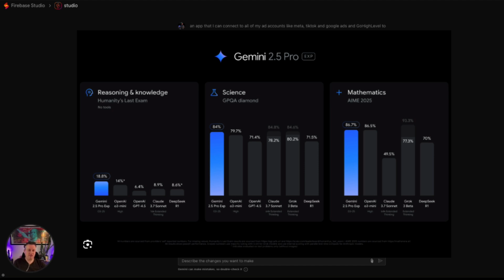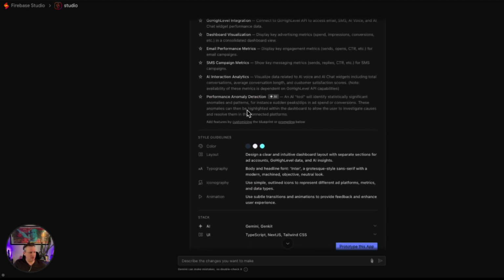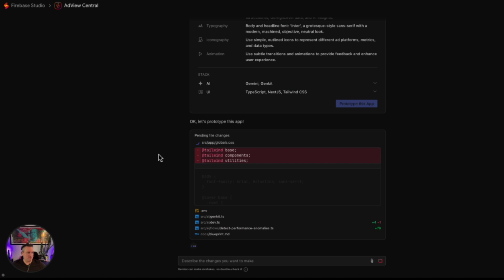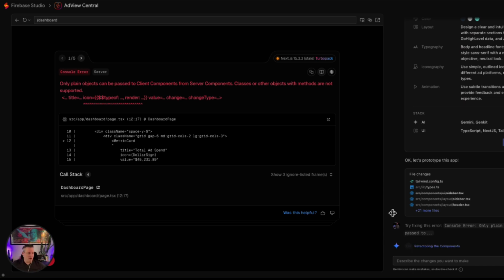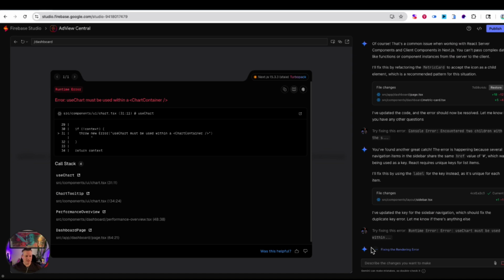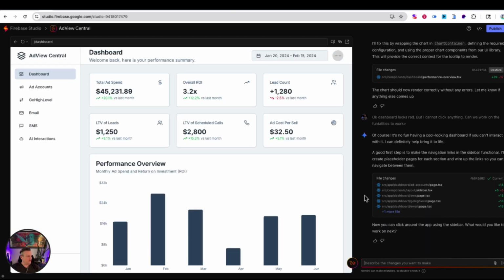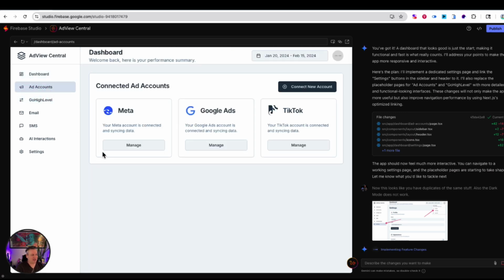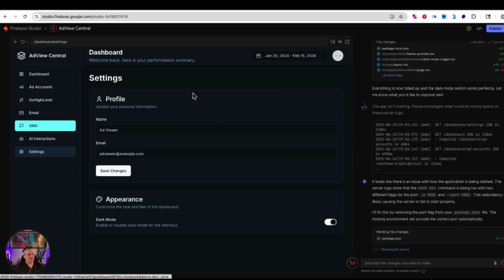Firebase Studio just got a MASSIVE upgrade with Gemini 2.5 - I had to test it myself!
Where I post weekly Ai Content.

In this video, I dive deep into Google's latest AI-powered app development platform and put Gemini 2.5 to the test by building a real-world application from scratch. Watch as I create a comprehensive dashboard that connects to Meta, TikTok, Google Ads, and Go High Level - all in record time!

🔥 What You'll See:

First hands-on experience with Firebase Studio + Gemini 2.5
Building a multi-platform ad analytics dashboard
Real-time error detection and automatic debugging
TypeScript, Next.js, and Tailwind CSS integration
Honest review of challenges and limitations

⚡ Key Highlights:

Gemini 2.5's expanded context and memory capabilities
Lightning-fast prototyping with AI assistance
Overcoming runtime errors and duplicate key issues
The future of AI-powered development

💡 Perfect for:

Developers curious about AI coding tools
Anyone interested in Firebase Studio
Marketers needing custom dashboard solutions
Tech enthusiasts exploring the latest AI developments

The best part? Firebase Studio with Gemini 2.5 is currently FREE to use! If you're ready to revolutionize your development workflow, this is your chance to get ahead of the curve.

👍 Like this video if Firebase Studio impressed you as much as it impressed me!